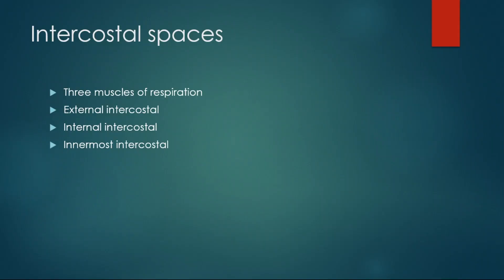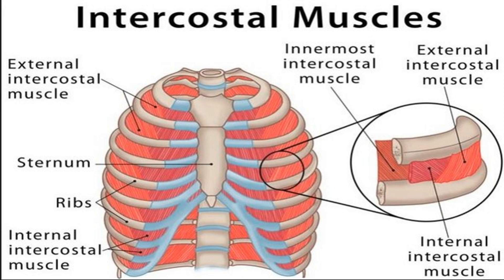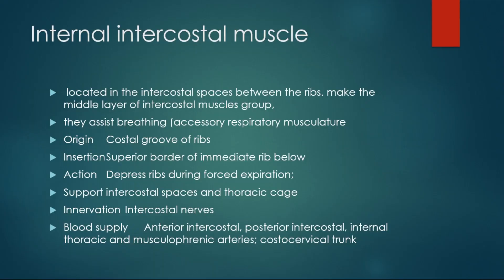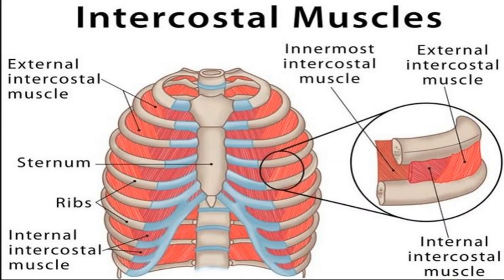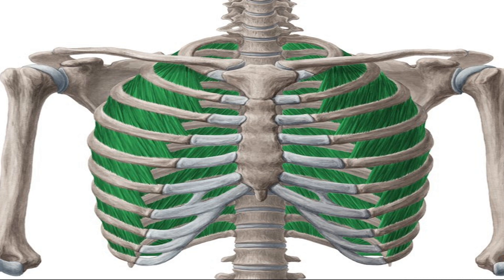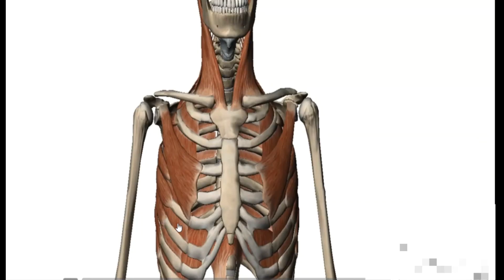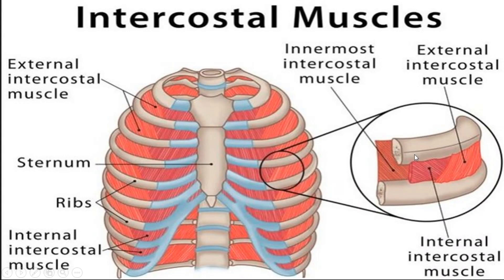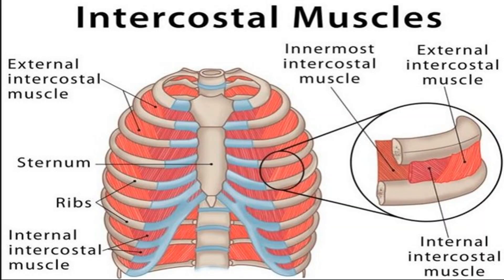intercostal muscles(Snell anatomy)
intercostal muscles
there are three layers of intercostal muscles
external intercostal muscles
internal intercostal muscles
innermost intercostal muscle
external intercostal muscles make the superfecial layer of intercostal muscles they assist diaphram in the inspiration while inspiration is done by the force
internal intercostal muscle are found btween external intecostal muscles and inner most inter costal muscles they assist forces expiration
inner most inetercostal muscles has the same action as the internal innercostal muscles they have the same action as internal intercostal muscles